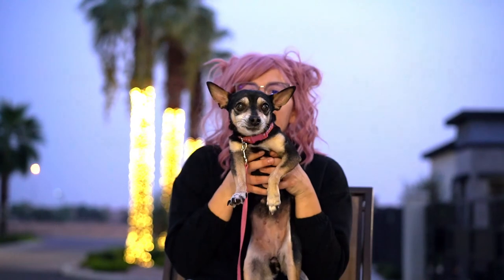🐶 Juanita in Wonderland Fundraiser | Erin in Wonderland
Queen Creek Veterinary Clinic:
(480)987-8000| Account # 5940